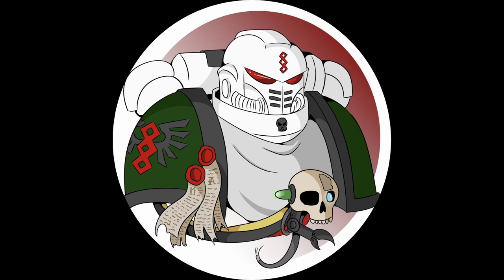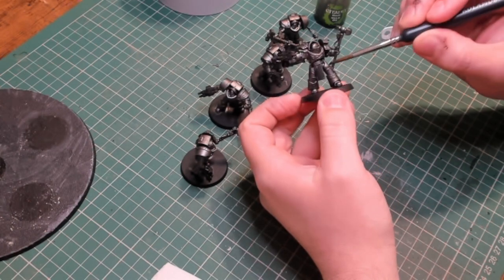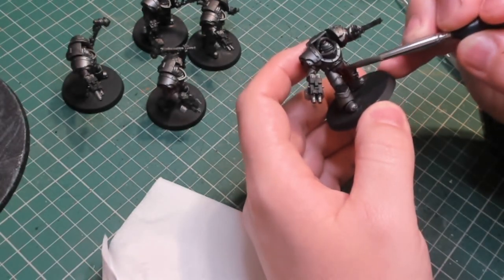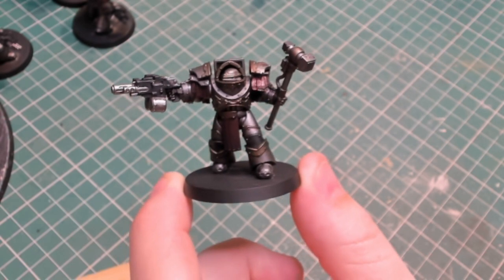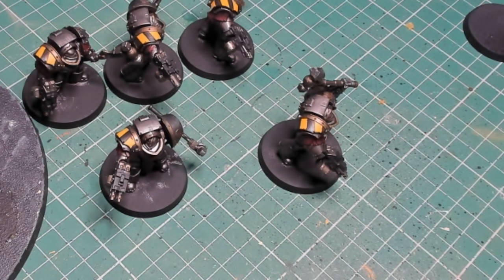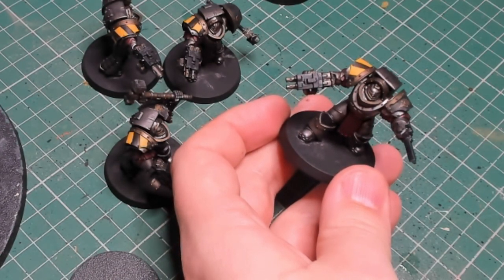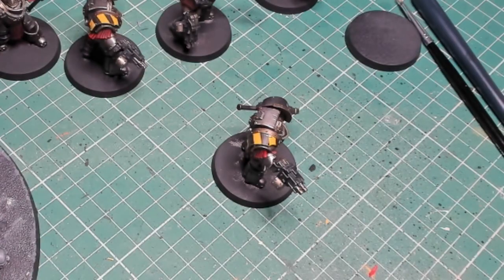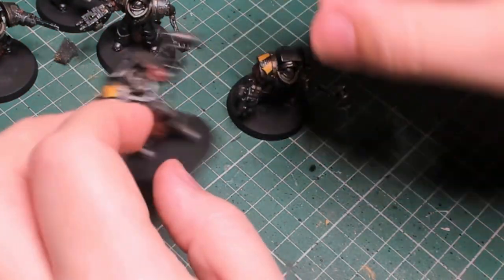I entered the Horus Heresy paint competition!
So I went ahead and did it, I entered the Dominator Cohort into the Horus Heresy Open Day competition and I enjoyed every minute of it.

from the week of painting as well as meeting fellow hobbyists who had also entered.

Well worth the time and work even though they didn't place.

THE HOBBIT: AN UNEXPECTED JOURNEY, THE HOBBIT: THE DESOLATION OF SMAUG, THE HOBBIT: THE BATTLE OF THE FIVE ARMIES and the names of the characters, items, events, and places therein are trademarks of The Saul Zaentz Company d/b/a Middle-earth Enterprises under license to New Line Productions, Inc. (s20)
The Lord of the Rings: The Fellowship of the Ring, The Lord of the Rings: The Two Towers, The Lord of the Rings: The Return of the King and the names of the characters, items, events, and places therein are trademarks of The Saul Zaentz Company d/b/a Middle-earth Enterprises under license to New Line Productions, Inc.